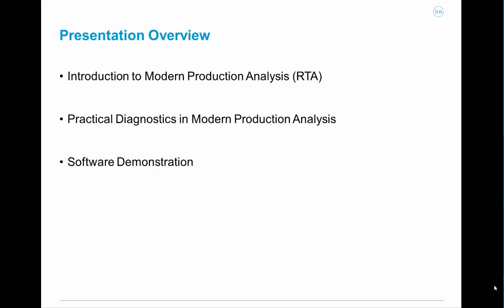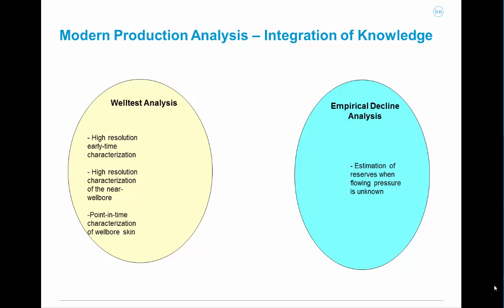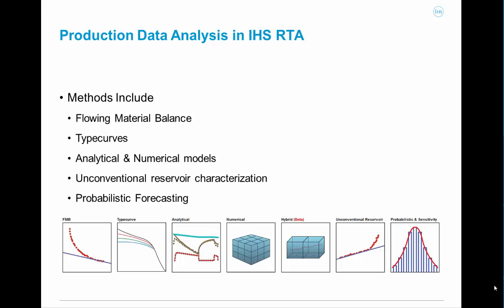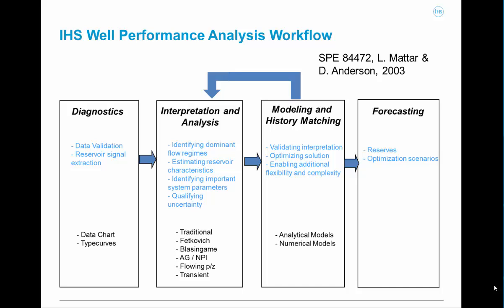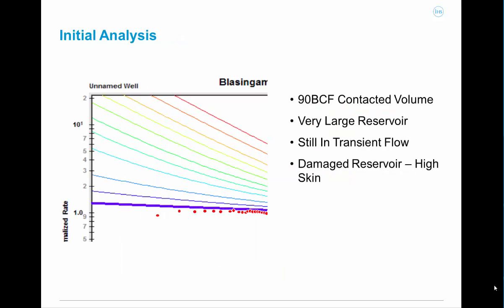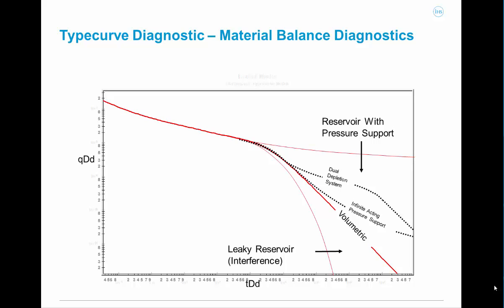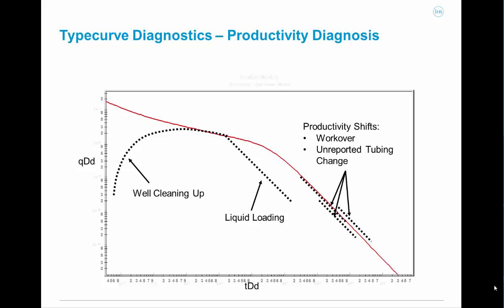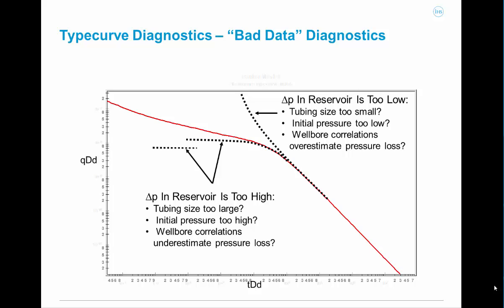IHS RTA Basics Part 1: Theory Overview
Rate Transient Analysis theory overview for data diagnostics